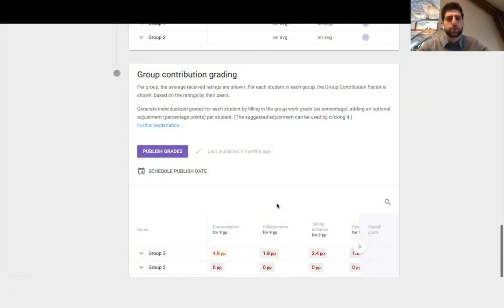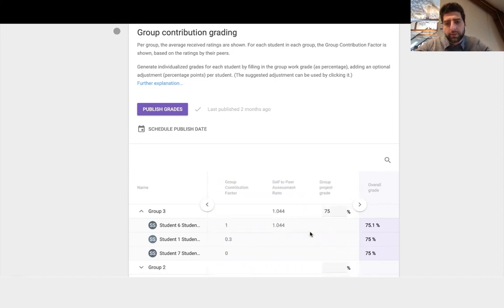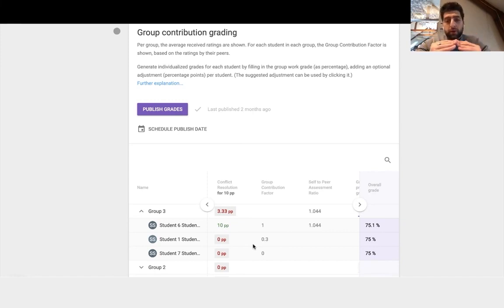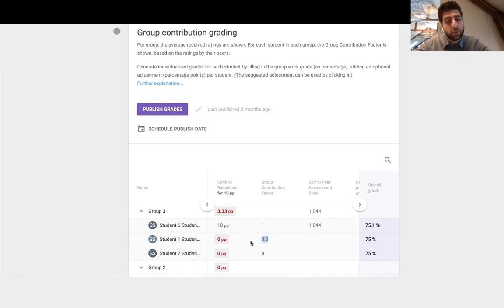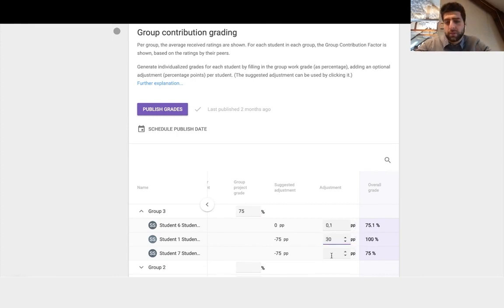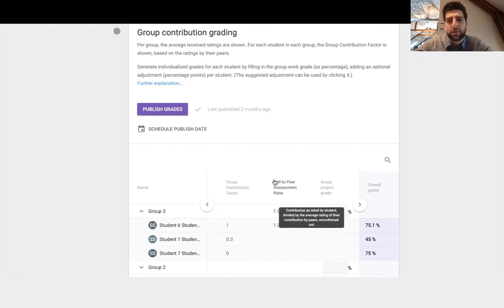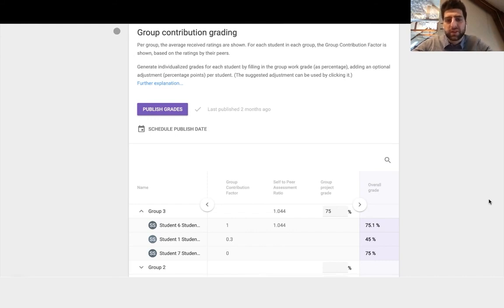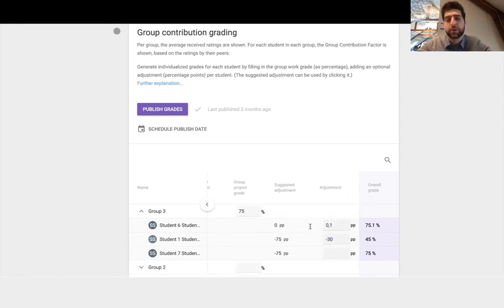How to use Group Contribution Grading in FeedbackFruits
Did you know you can manually adjust group and individual grades after an assignment is completed? This demo excerpt will explain how the feature works. Do note that this is a 'feature-flagged' option, so to enable it, get in touch with us via email or support.